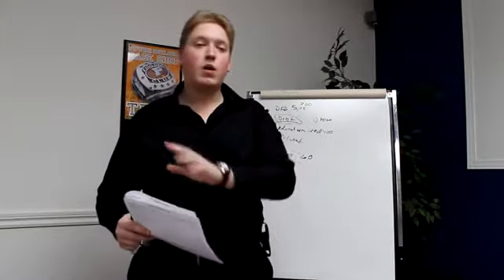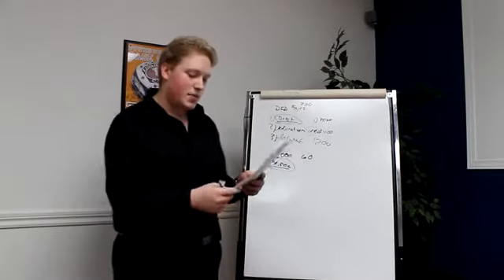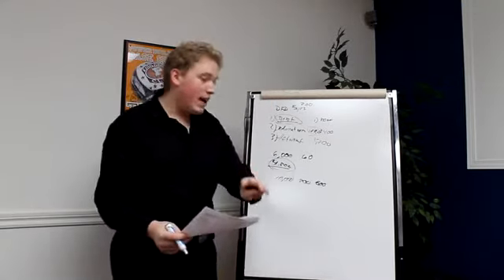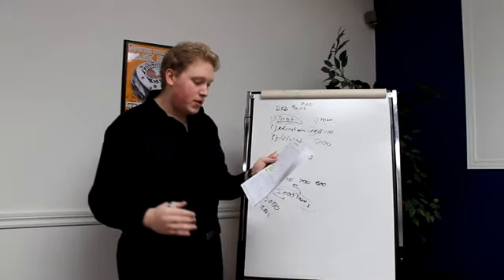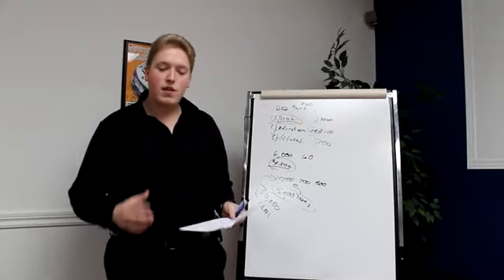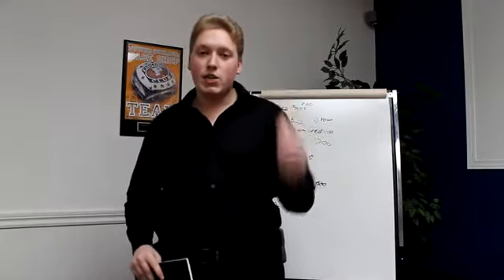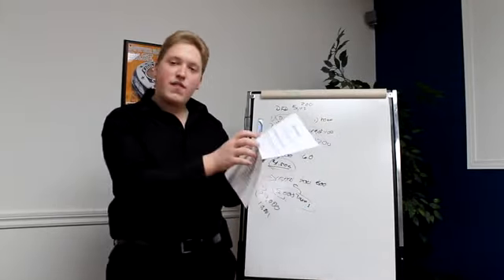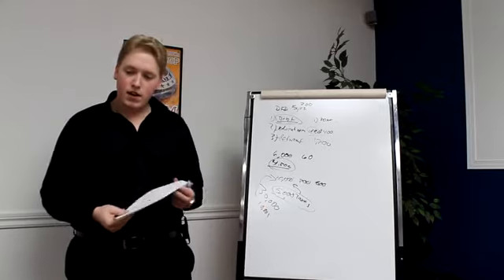Transition to FNA Part 2